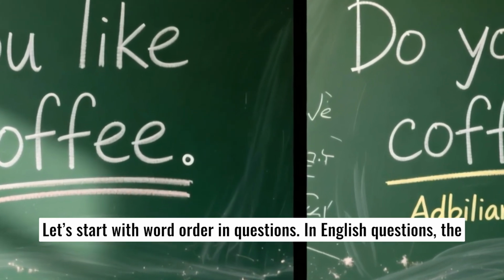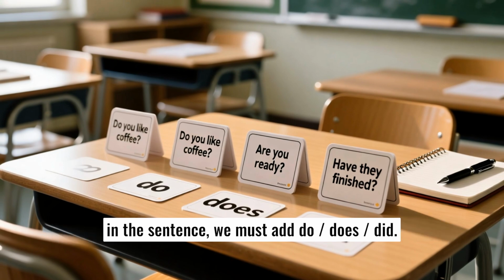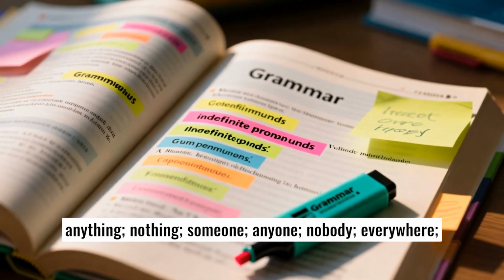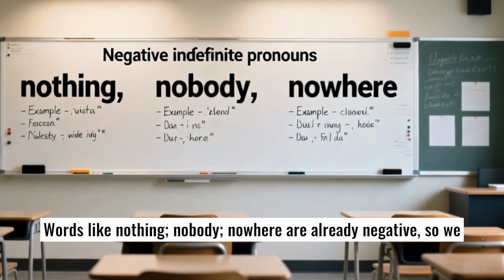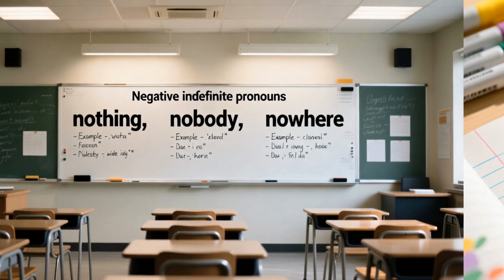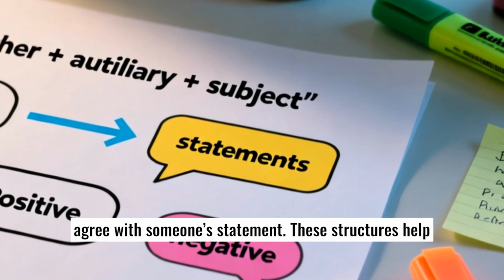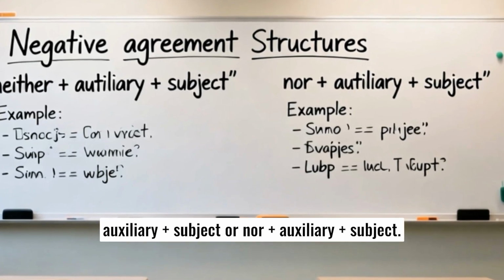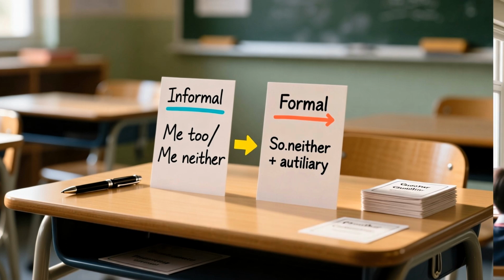B1 Lesson 10. Review Lesson. Key B1 English Grammar Structures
This lesson covers essential B1 grammar topics to improve fluency: question word order with auxiliaries, indefinite pronouns, the use of 'used to' for past habits, and agreeing with 'so' and 'neither' plus auxiliaries. Mastering these common structures helps learners sound more natural and accurate in everyday English conversation.